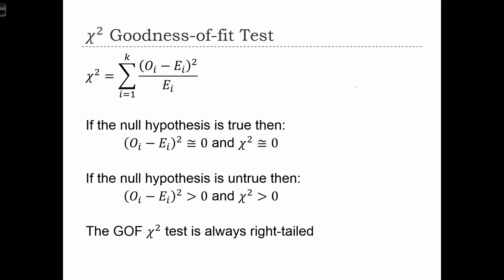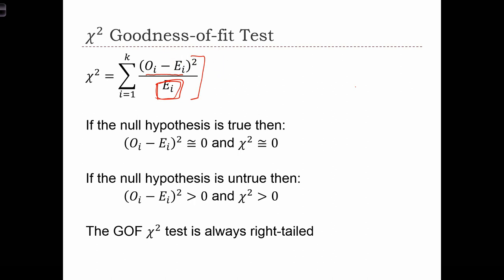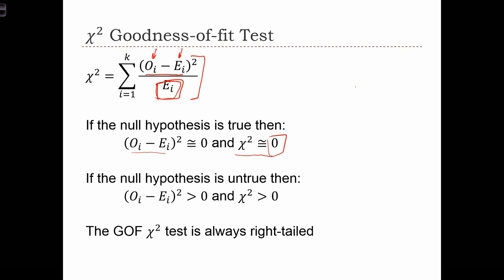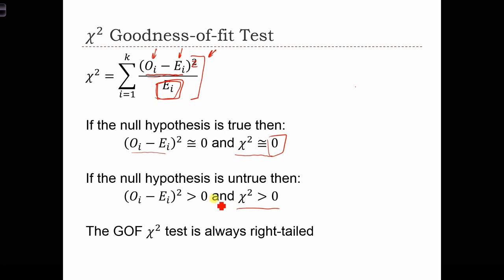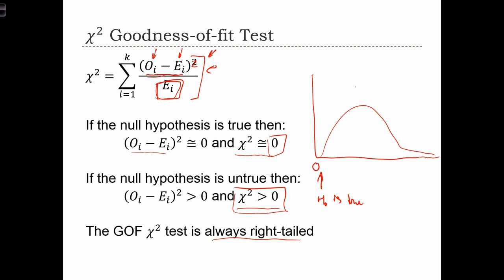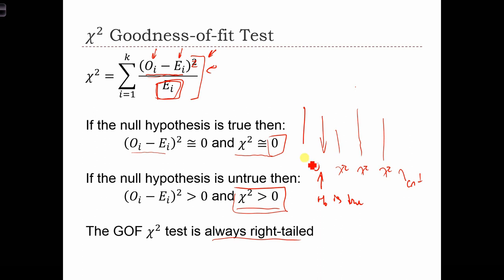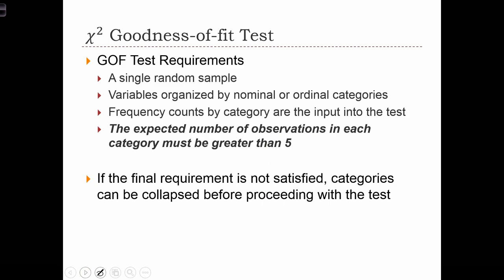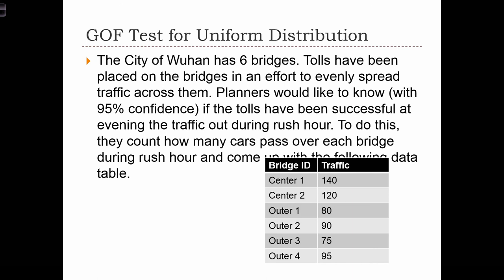GEOG 3020 Lecture 18-2 Goodness of Fit